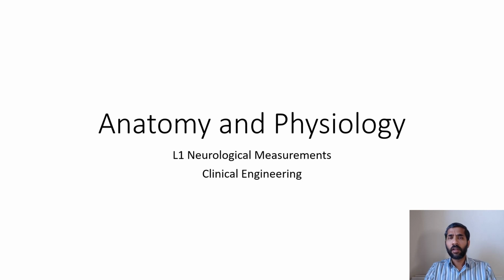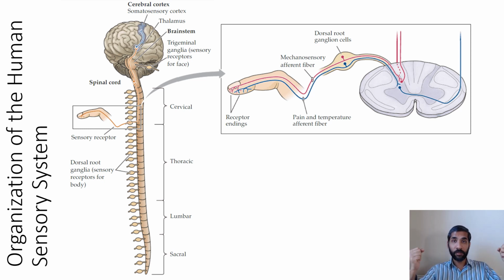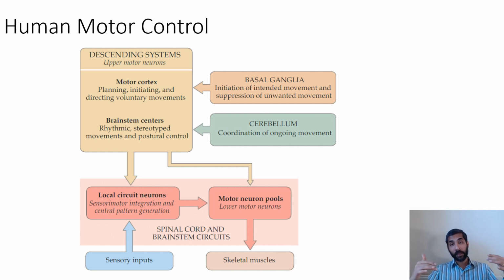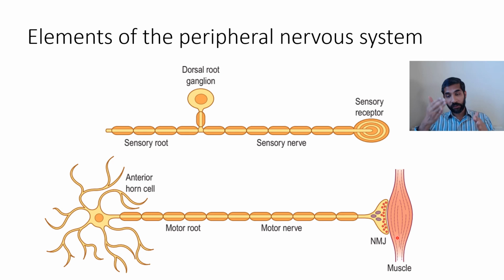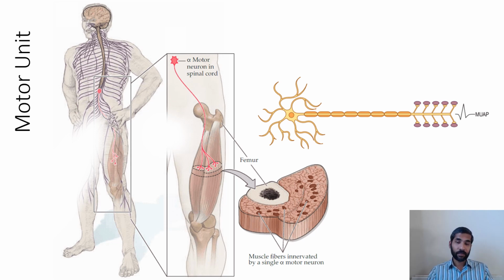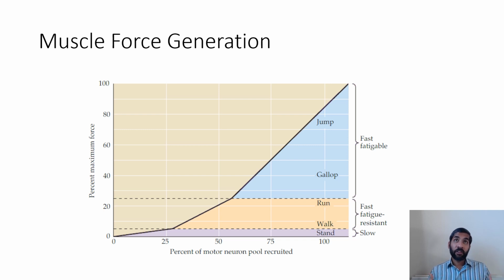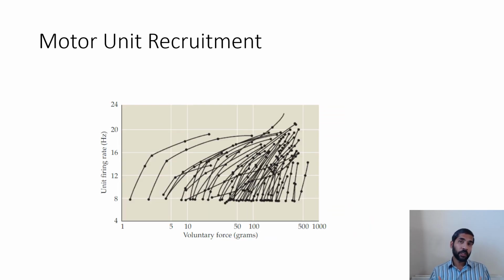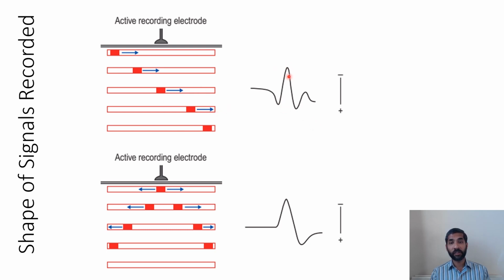Neurophysiological Recordings 1